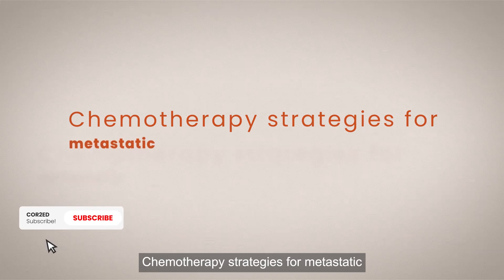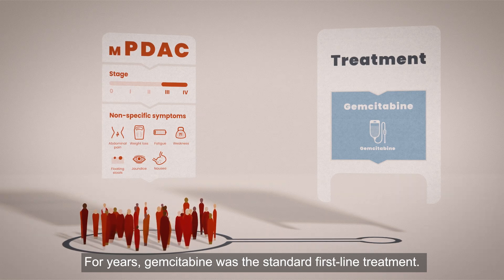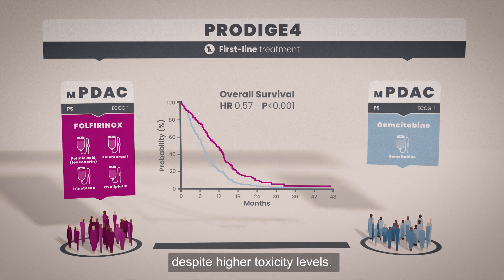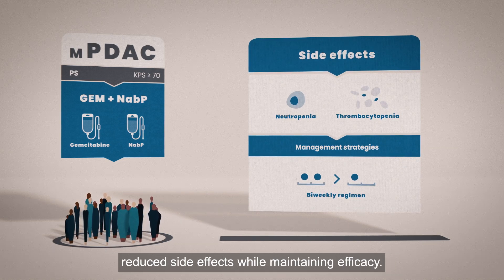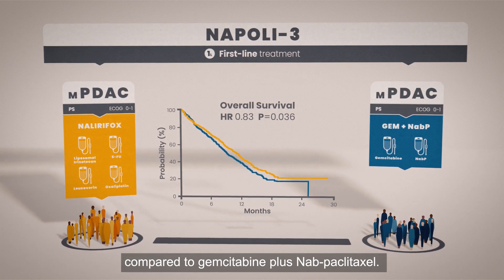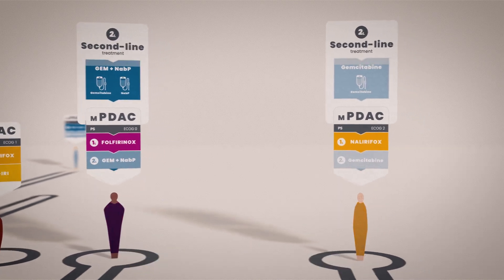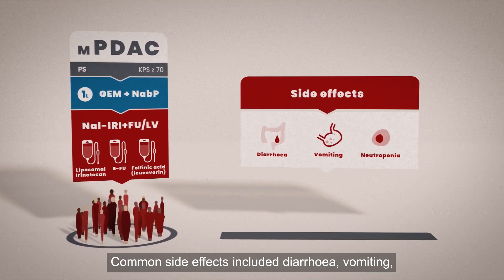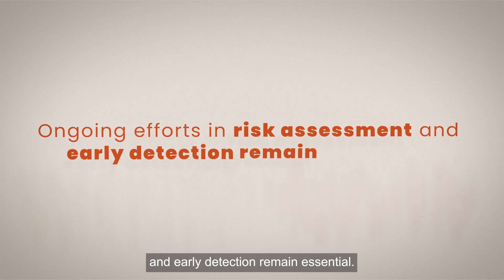Chemotherapy strategies for metastatic PDAC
This video, developed by Prof. Efrat Dotan and Prof. Shubham Pant, reviews the combination chemotherapy strategies available as 1st and 2nd line treatments for metastatic pancreatic ductal adenocarcinoma (PDAC) that have led to improved survival rates for these patients.
Topics covered in this video include:
- Key trial data for the combination chemotherapy strategies used as 1st and 2nd line treatments
- Cause of toxicities and strategies that can be used to improve tolerability
- Management of vulnerable patients
- Maintenance therapy
Download the slides and summary flashcard and access the accredited e-learning

Key clinical takeaways:
- Pancreatic ductal adenocarcinoma (PDAC) is usually diagnosed at an advanced, incurable stage and has an extremely poor prognosis
- Systemic chemotherapy is the standard treatment for metastatic PDAC (mPDAC) but molecularly targeted treatments and immunotherapies may have a role for specific patients
- Treatment selection depends on several factors, including patients' performance status and co-morbidities. These should be considered alongside the efficacy and safety profiles of the different chemotherapy regimens
- Treatment strategies can be implemented to manage toxicities associated with the different chemotherapy regimens to enable a patient to stay on treatment for optimal efficacy

The medical experts in this video are expressing their own views and not those of COR2ED, Supporters or their institution.  This video is supported by an Independent Education Grant from Ipsen USA

This video was developed by cor2ed.com

Published in December 2024